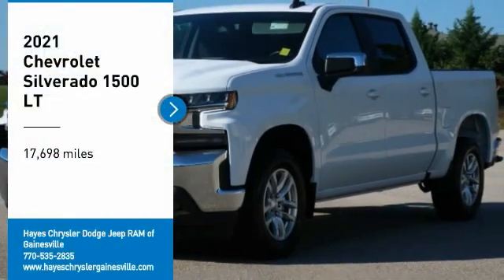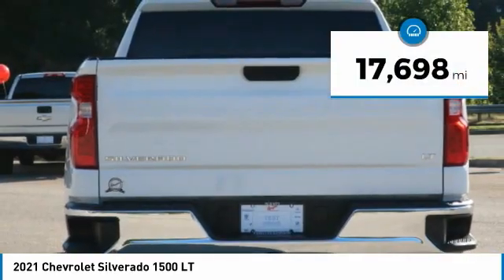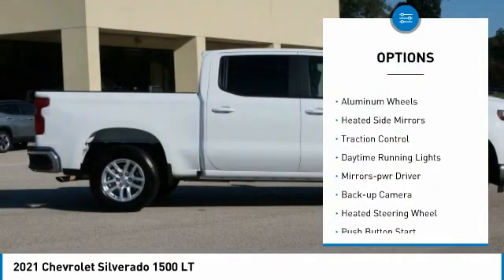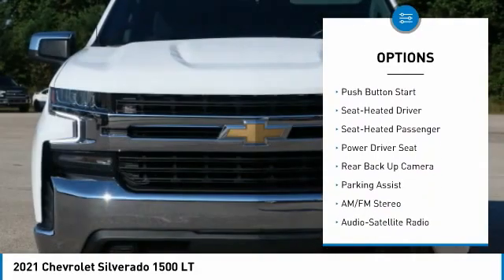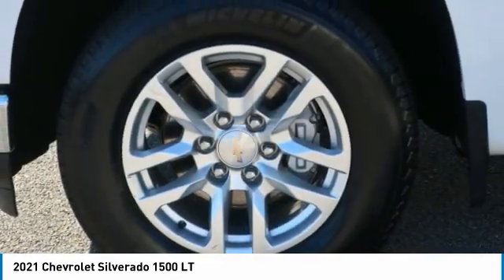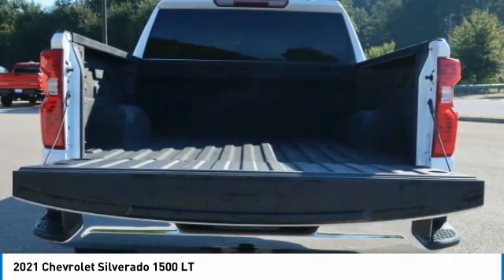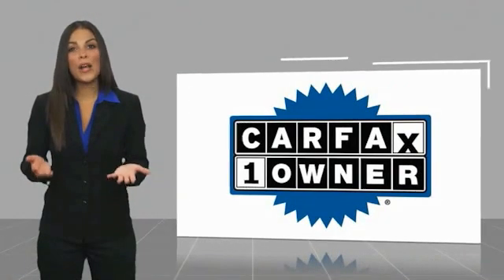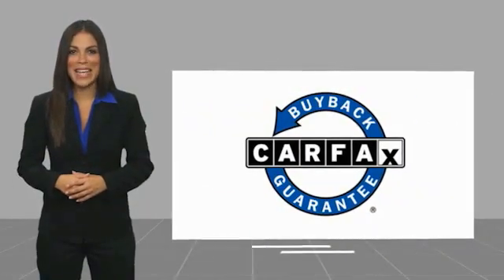2021 Chevrolet Silverado 1500 Gainesville GA G123027A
2021 Chevrolet Silverado 1500 LT

Must print ad and present ad at time of sale to receive quoted price.brbrHeated Seats, Carfax 1 Owner, Clean Carfax.brbrCARFAX One-Owner. Clean CARFAX.brbrFor over 41 years our motto has been welcome to the family Call today for an appointment.